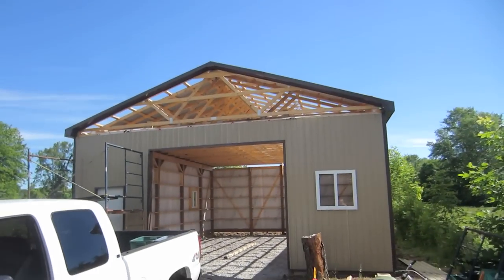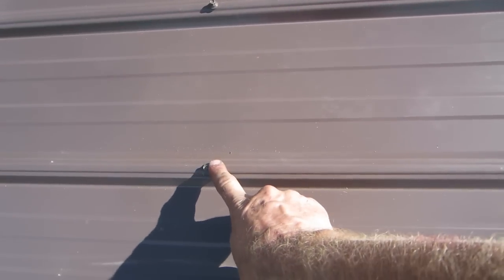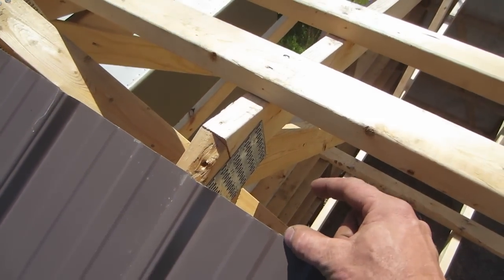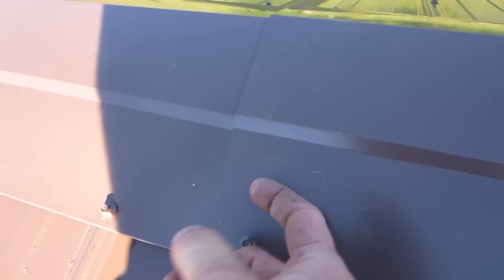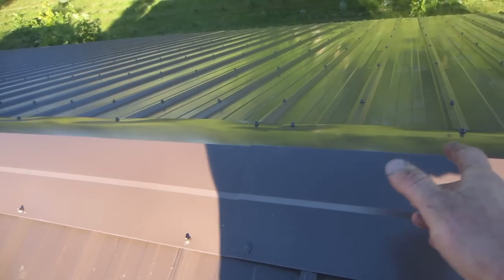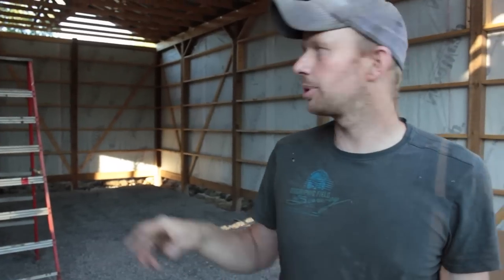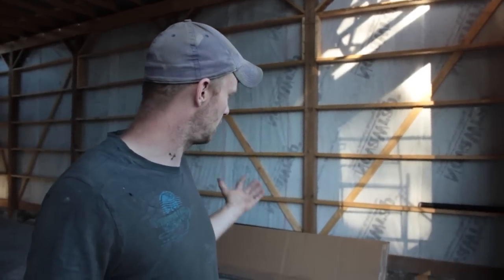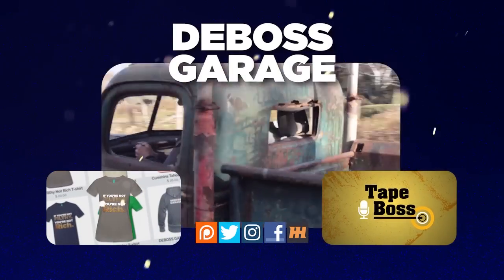DAY 6: How To Build A Garage (For Your Brother)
Day 6: Filthy Rich installs the roof steel and ridge gap with vented foam!

If you want to build a pole barn style building for yourself or a family member, this series is for you, but BE SAFE. Just because contractor safety regulations do not apply to home owners, you should know your physical limitations before undertaking any construction related task.

00:46 How To Install Roof Steel
02:28 Vented Foam
02:46 Installing The Ridge Cap
03:57 What's Next